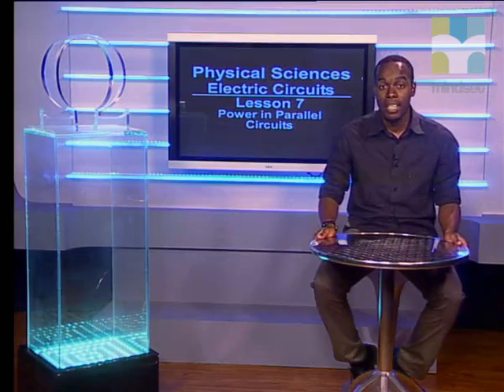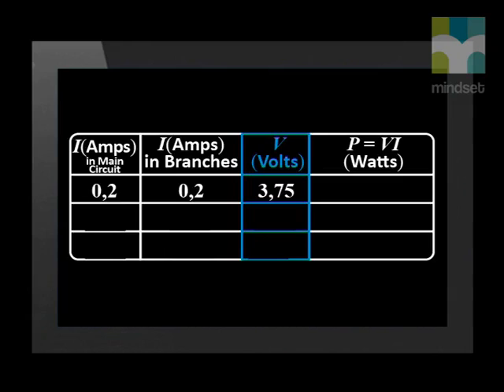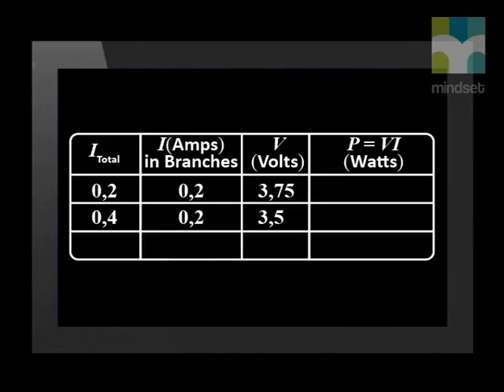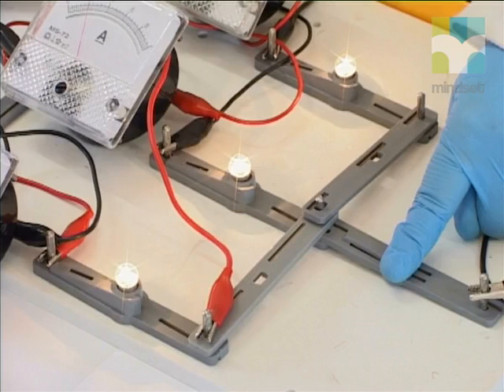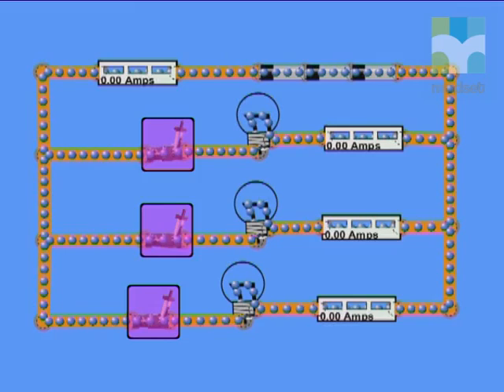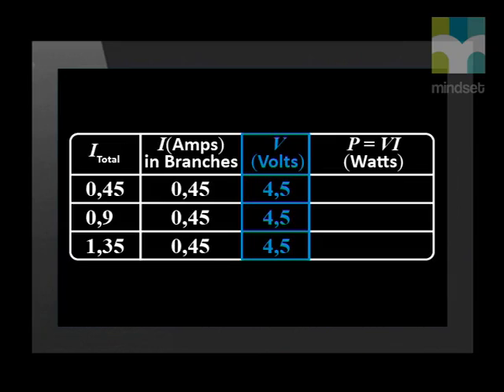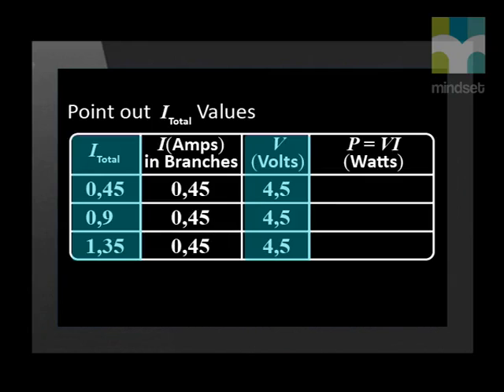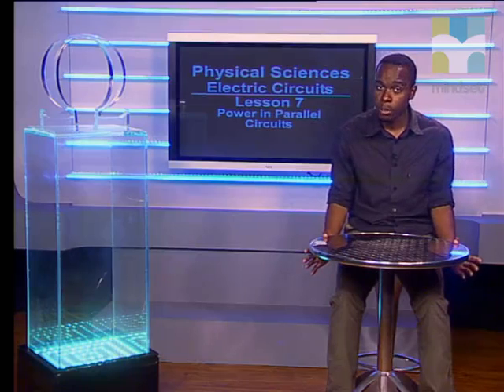07 Power in Parallel Circuits